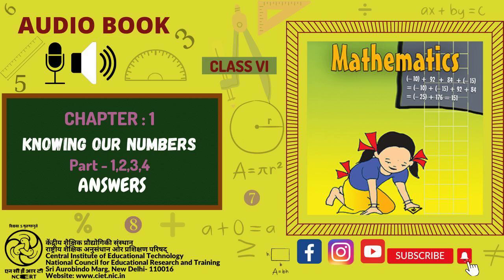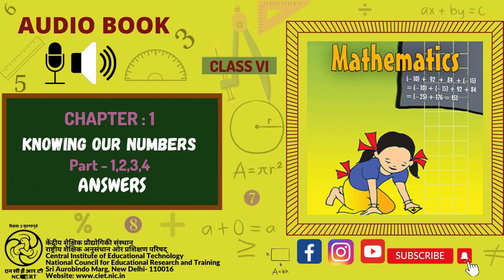Chapter 1-Knowing our Numbers : Answers-Part-1,2,3,4